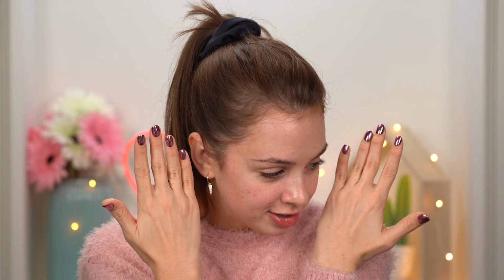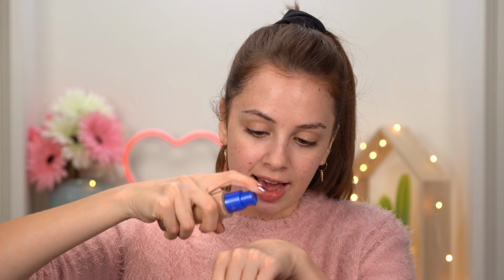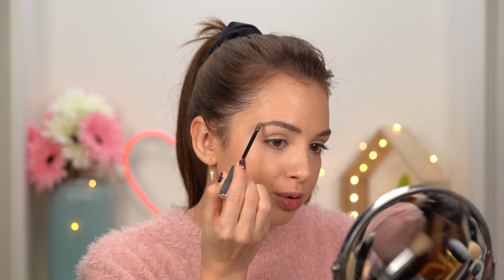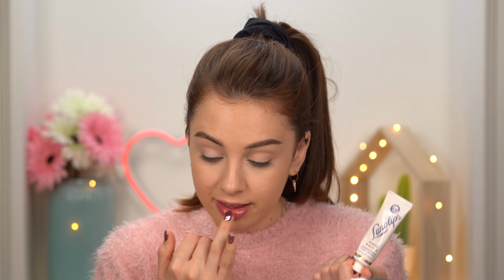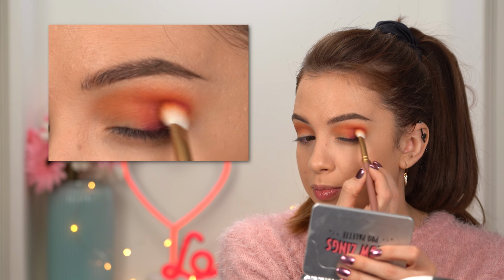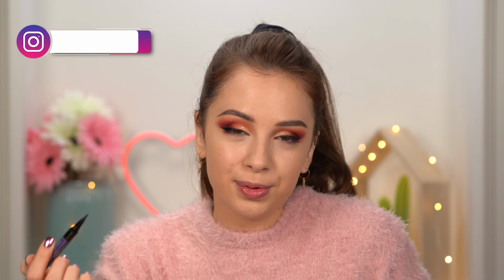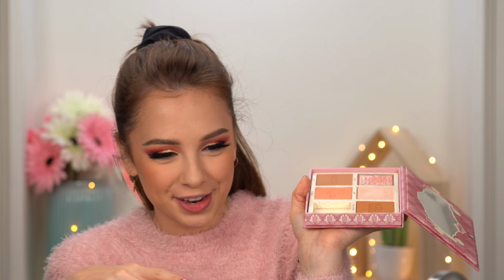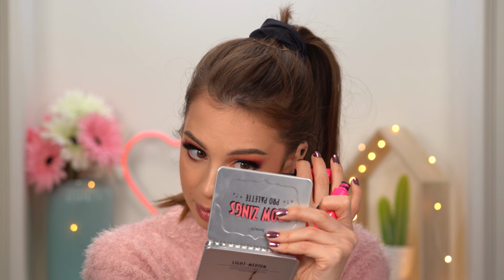FULL GLAM Makeup Tutorial using some of my favorite products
Products Used :

***FACE -

***BROWS -

***EYES -

***LIPS -